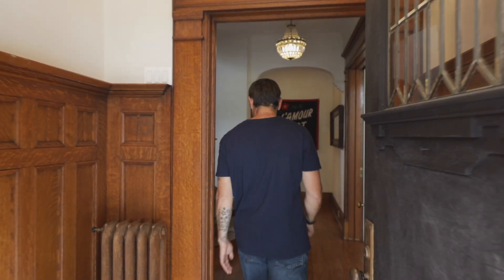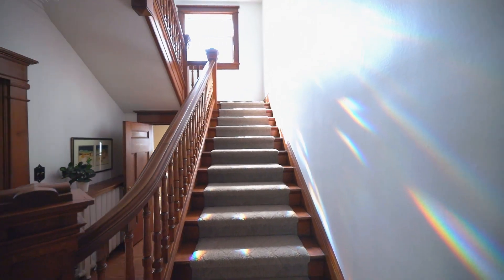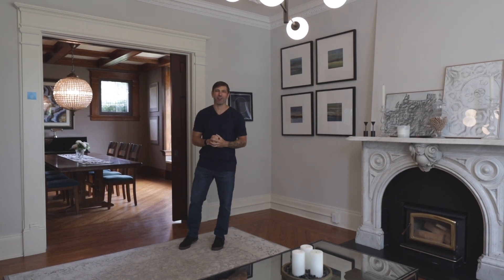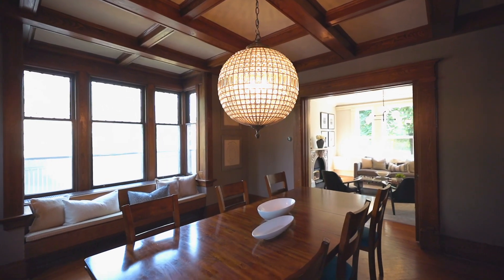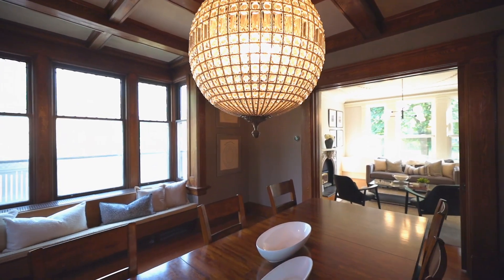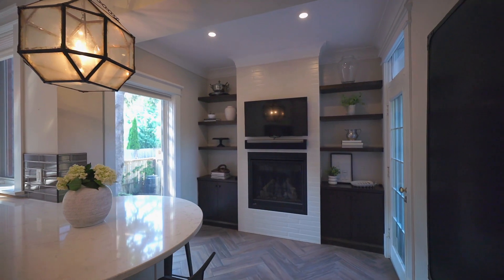109 Dufferin St, Brantford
🚨 New Listing
📍 109 Dufferin Ave. Brantford
🛏 5 Beds
🛁 3 Baths
📐 3,773 SQFT
💰 $1,149,000.00
👋 Morgan Leblanc, REALTOR®
The Crew Real Estate at
Real Broker Ontario Ltd.